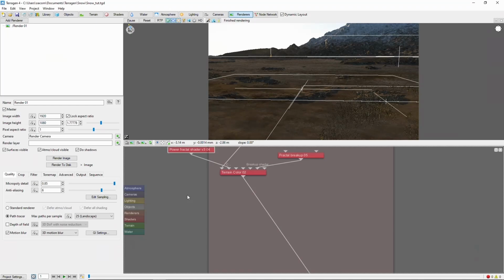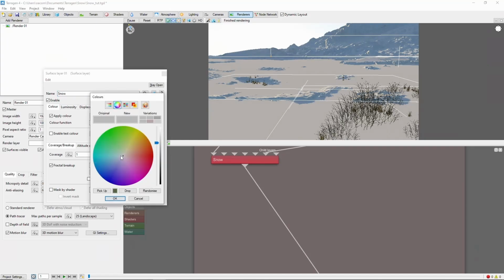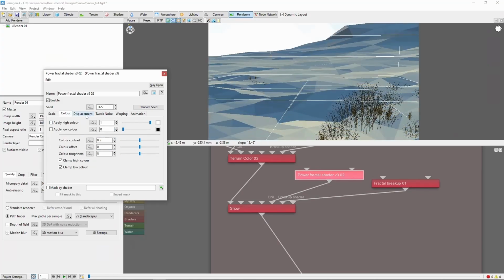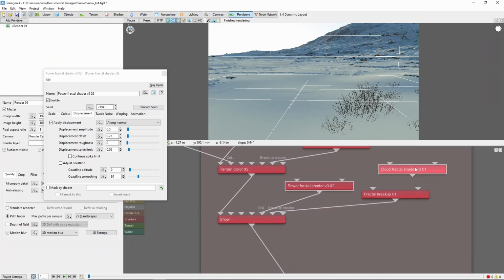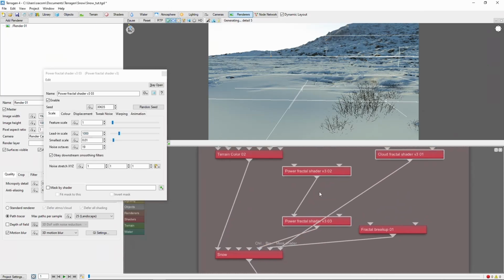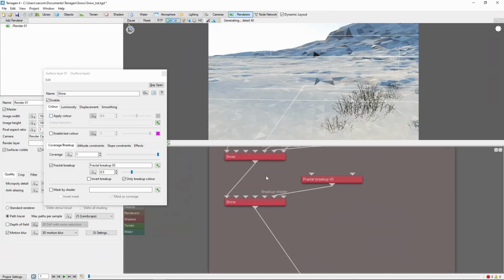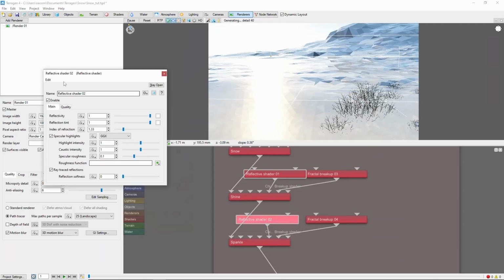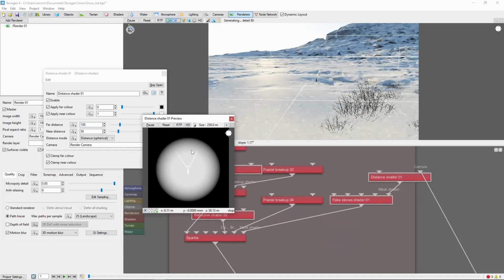How to make Realistic Snow in Terragen 4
A quick tutorial on creating snow for foreground shots in Terragen 4.